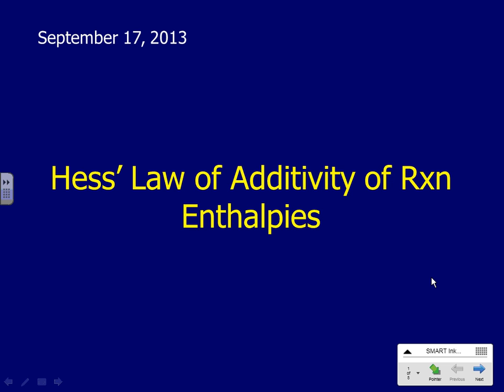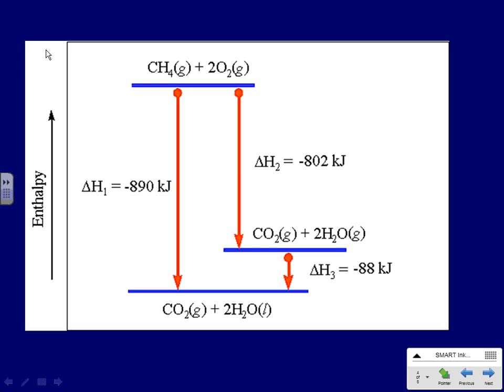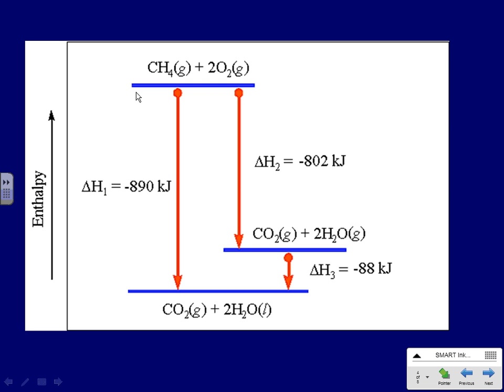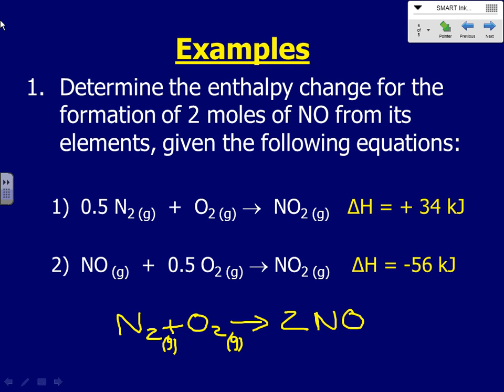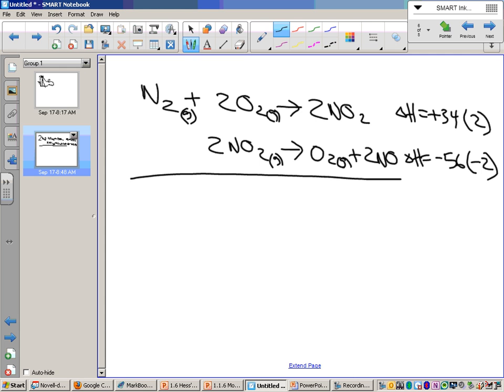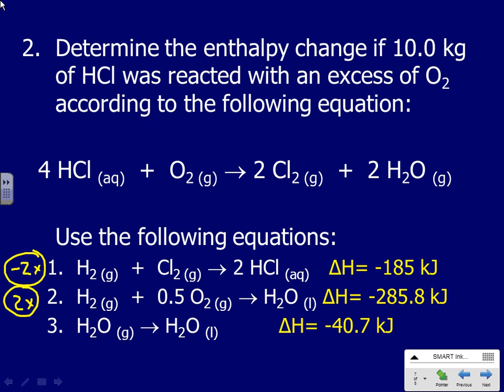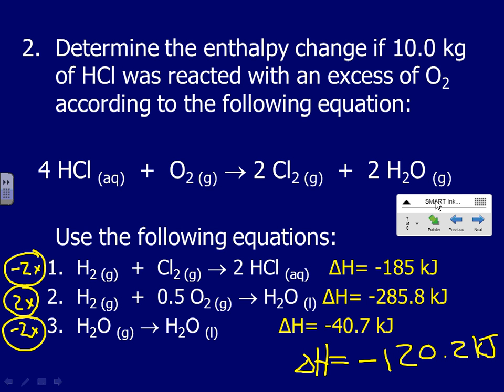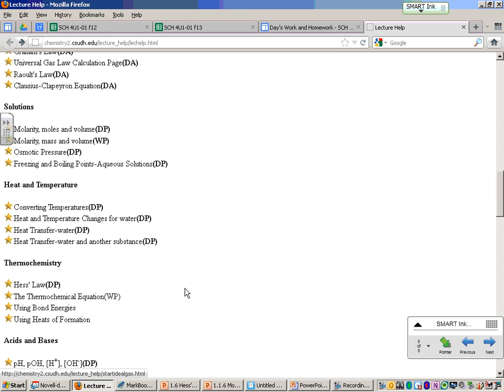SCH4U U1 7.0 Hess Law